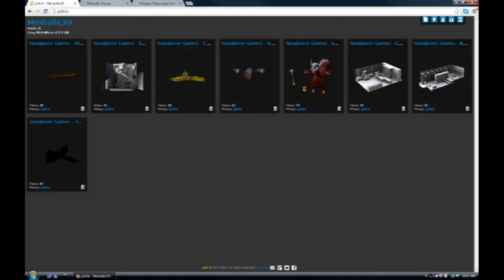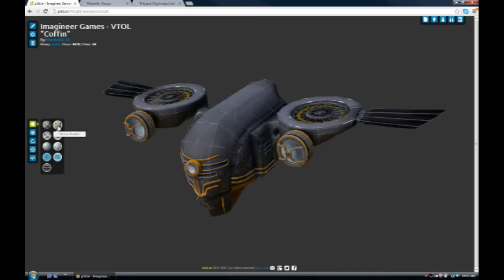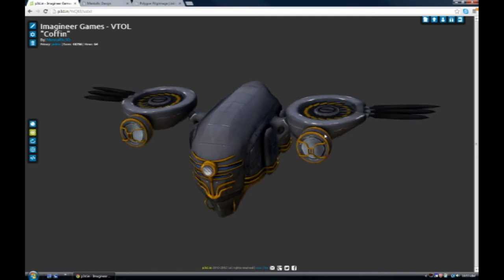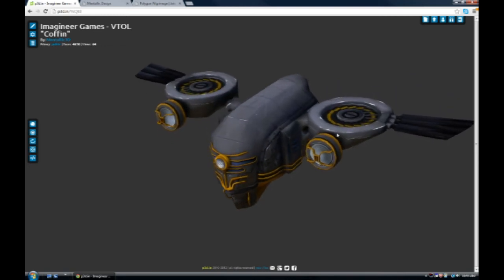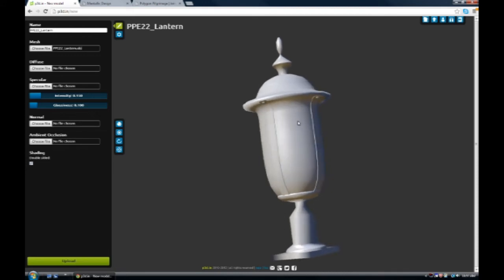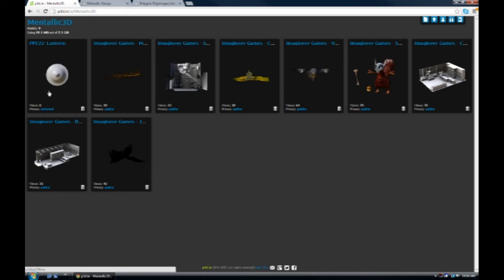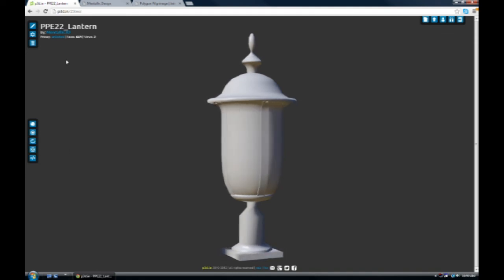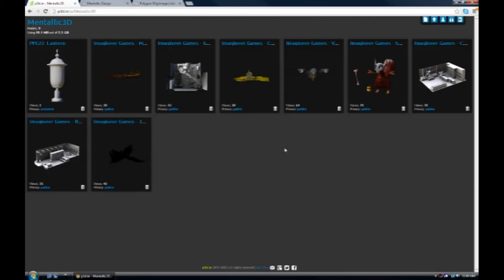Polygon Pilgrimage - Episode 22 - Full 3D Portfolio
In this episode of the Polygon Pilgrimage we discuss a great site called p3d.in.  With p3d we can build a full 3d portfolio!  I walk you through the process of navigating the site, uploading a model, and configuring the settings.

If you liked this episode of the Polygon Pilgrimage please be sure to click the Like button.

Follow the Pilgrimage on Twitter at @PolygonPilgrim